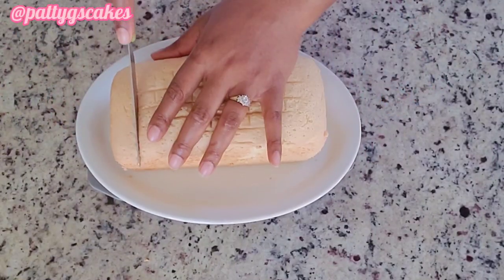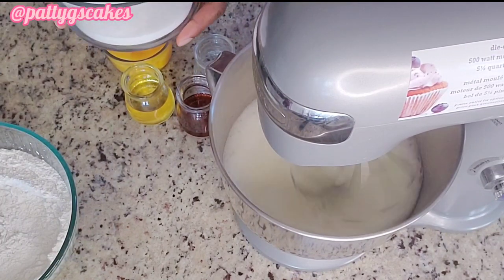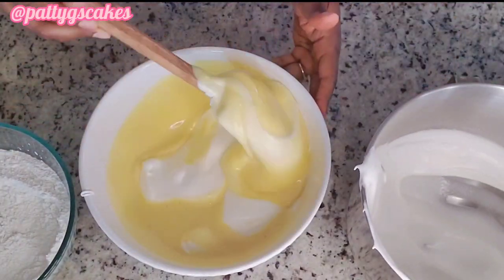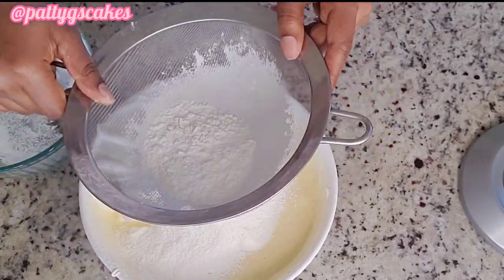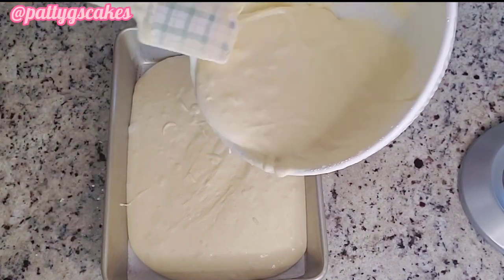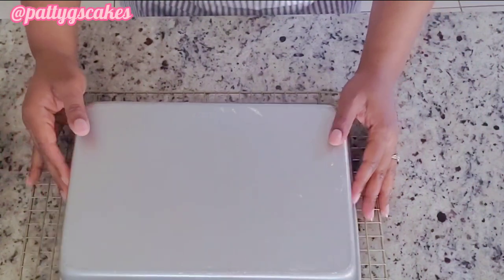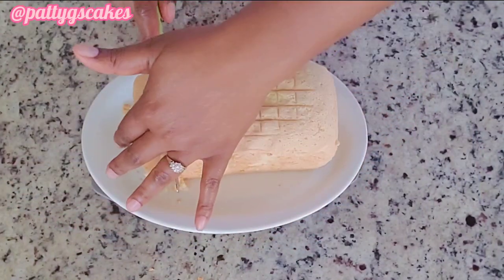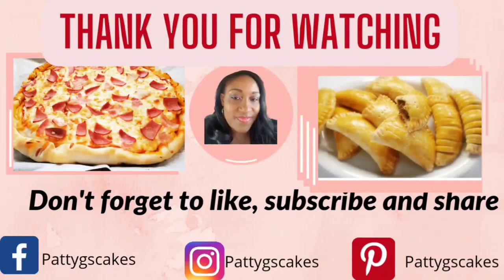Better and More Spongy than a bakery SPONGE CAKE you definitely need to try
Hello my lovely people. Welcome back to the channel. I have a cold today, so my voice might not be the best in the video. please do bear with me.

Do you wonder why store bought cakes look so spongy and soft? In this video i will be showing you how to attain that texture.

Comment in the comment section if this is something you will try.

INGREDIENTS
-1 cup flour
-1 1/2 cup cornstarch
-1 teaspoon baking powder
-1 teaspoon salt
-Egg whites from 9 eggs
-9 egg yolks
-1/2 teaspoon vinegar
-1 1/2 cup granulated sugar
-4.5 tablespoon hot water
-6 teaspoon vanilla extract
-6 tablespoon vegetable oil

DIRECTION
In a bowl, combine flour, cornstarch, baking powder and salt and mix well. Set aside
In a standalone mixer pour in egg whites, vinegar and whip for about 30 seconds, gradually add half of the needed sugar and mix for 4 minutes on medium to high. Once done you should have a firm consistency such that when the bowl is turned over, nothing drops off.
In another bowl, add remaining sugar, warm water, vanilla extract and egg yolk and mix on medium speed or using a handheld whisk for up to 4 minutes
Now add vegetable oil and continue to mix till you get a thick consistency.
Add half egg white mix into bowl containing egg yolk and using a spatula mix for about 2 minutes
Sieve in dry ingredients onto the bowl containing all the mixtures and continue to use the spatula to mix. Finish off with the egg white and fold in using a spatula.
Pour your batter in your baking pan of your choice lined just with parchment paper and bake in a preheated oven set at 350 degrees F for about 35 to 40 minutes or when a toothpick inserted, comes out dry.
Once done, tap the baking tins to release steam.
Flip over on a cooling rack and let it sit for about 1 hour.
After one hour use a knife to release cake from the sides and the your cake will come out nicely.

Enjoy this goodness with some tea or coffee.